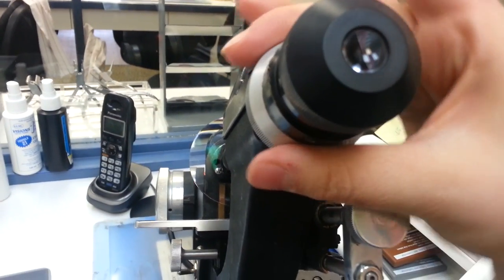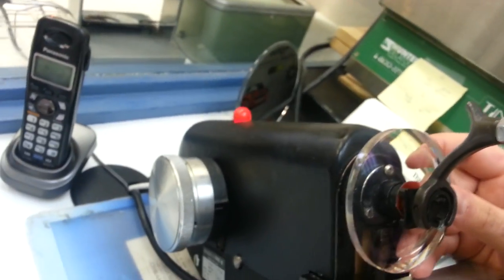Optical help: learning the Lensometer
Hope this helps whoever ;-)